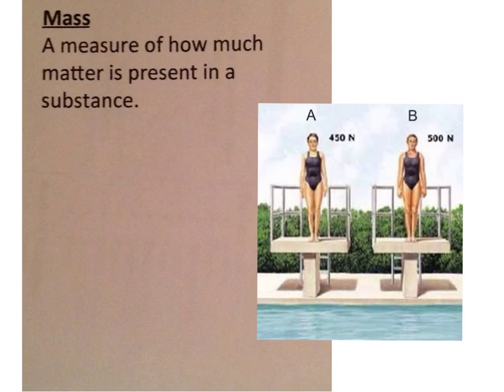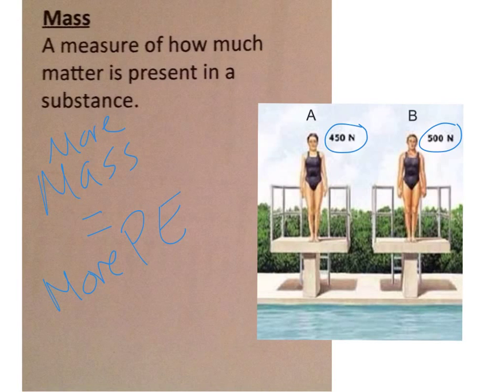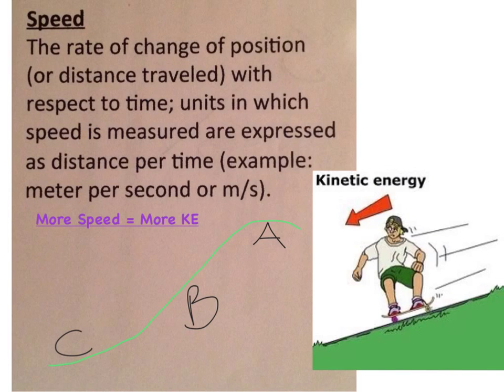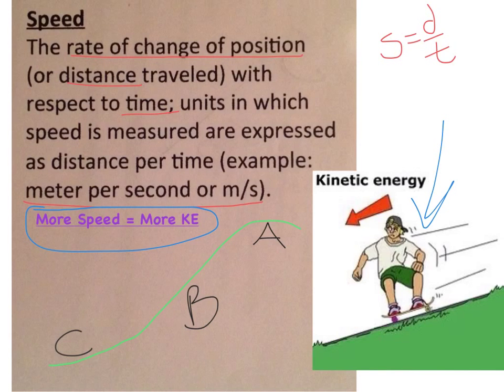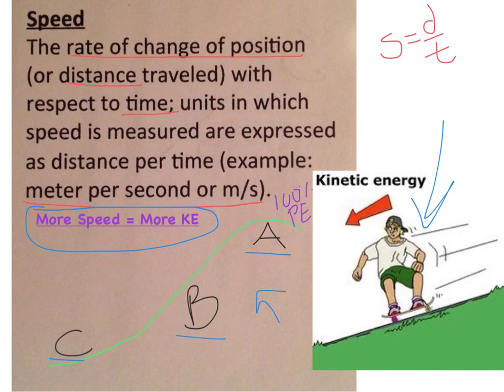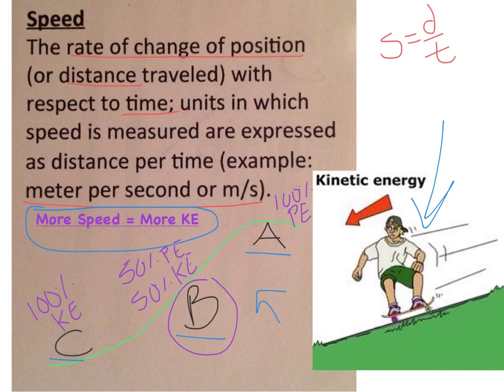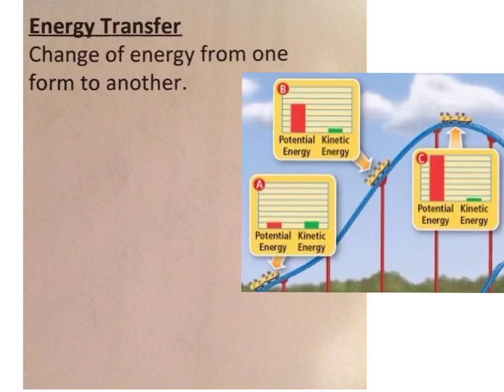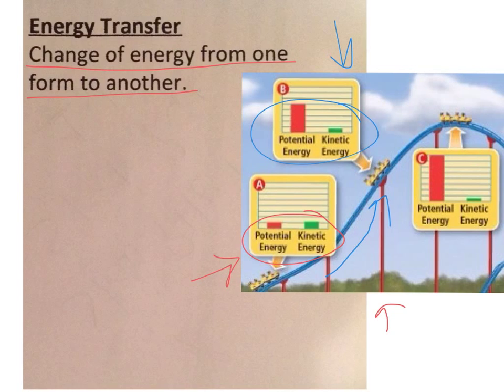PE & KE Terminology Part 2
Vocabulary in this video includes:

Mass
Speed
Energy Transfer